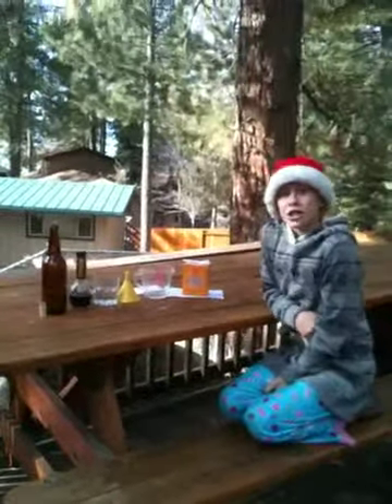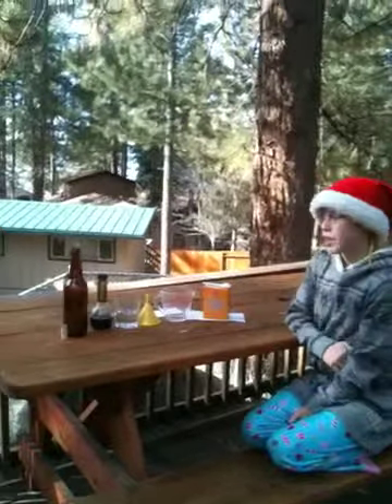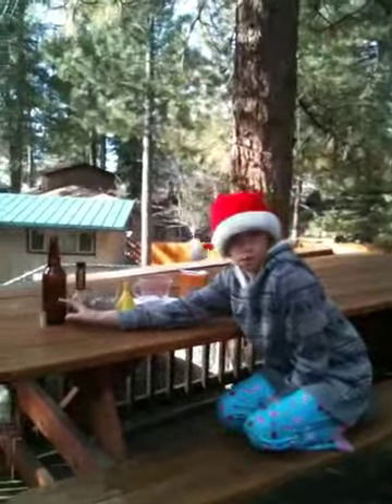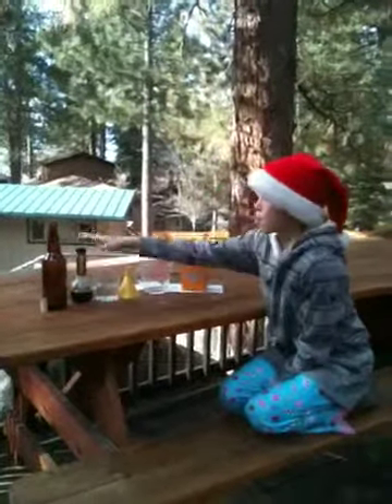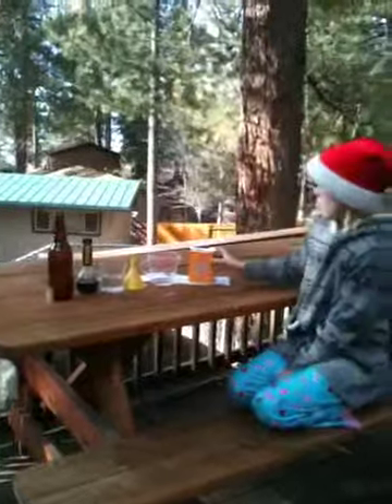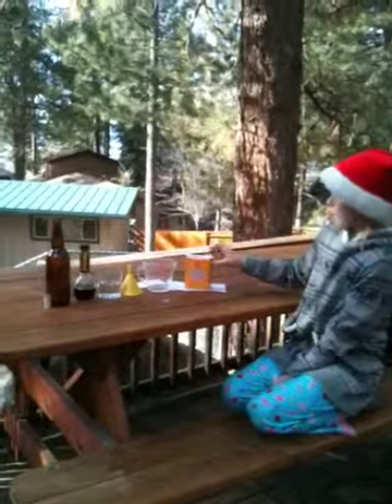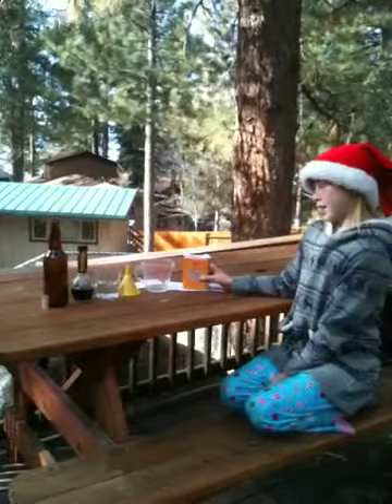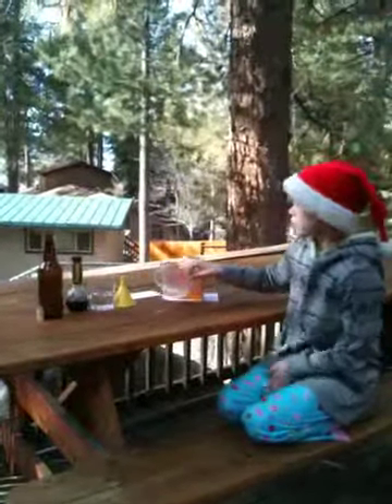Cork Cannon Science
GWHS science experiment by Drue Chapman